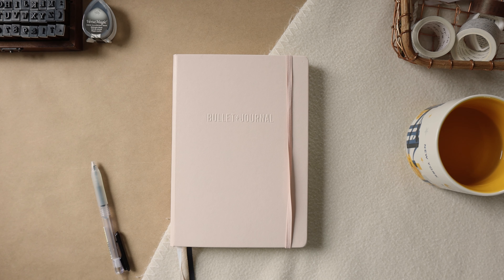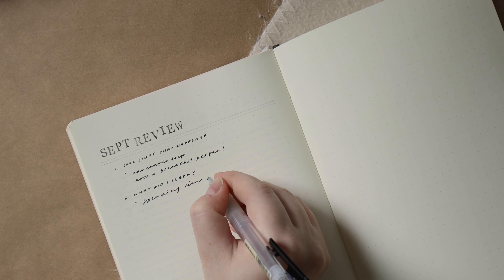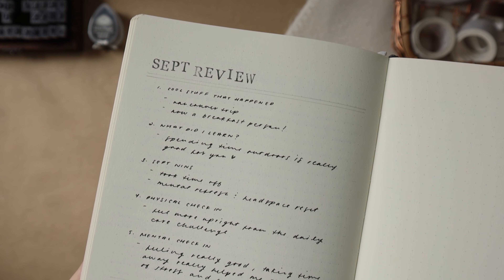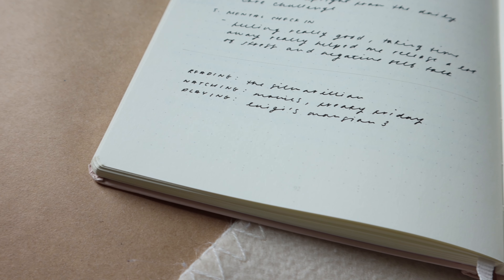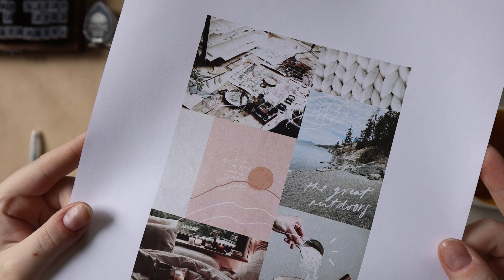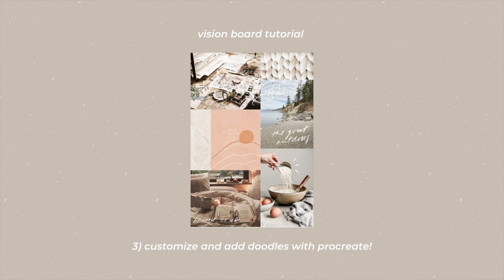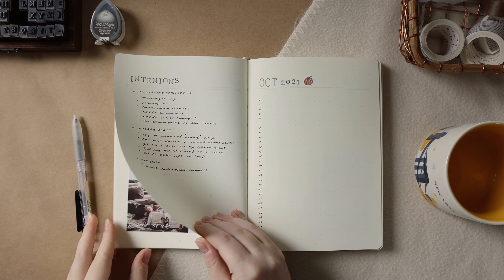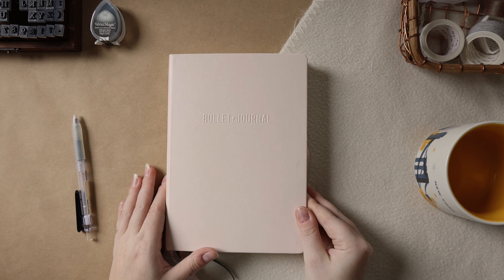How I set meaningful goals for quarter 4 + making a vision board // let's plan for the end of 2021!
Let's get cozy, grab our journals and get organized for the end of 2021! In this video I share my simple goal setting approach that's all about reflection, mindfulness and being intentional with the goals we set and focus our energy on.

I used to struggle a lot with goal setting because I never found a process that worked for me and a lot of the time I felt like I was pulling these goals out of nowhere or from others telling me what I should and shouldn't work on. But after adding end of month reflections to my journal, I realized that these spreads not only helped me clear my head at the end of the month but also acted as a guide, shining light on areas I wanted to work on and improve.

Once I realized that I could use my monthly reflections as foundations for my goal setting, everything clicked and I hope that this plan with me helps anyone else feeling lost and confused about goal setting 💕

► Items mentionned
- Alphabet stamps*
- Black stamp ink
- Stickers by Opal and Fern
- My favourite pen is the Pentel Philography pen in gold*
- Muji 0.5 retractable gel pen refill*

► My filming setup:
Camera: Canon M6 Mark ii with the kit lens *
Tripod: Vanguard Alta pro 263AB tripod with a phone mount *
Mic: For voiceovers I use the Blue Yeti USB microphone * and I use an Saramonic external mic on my camera*